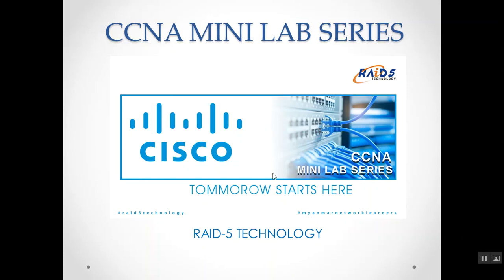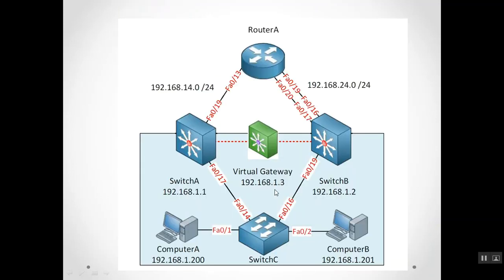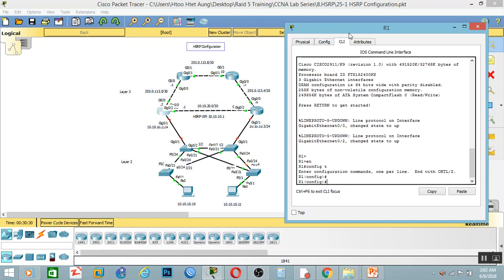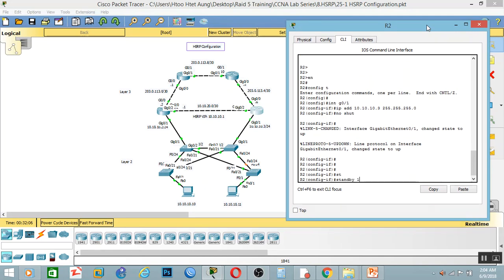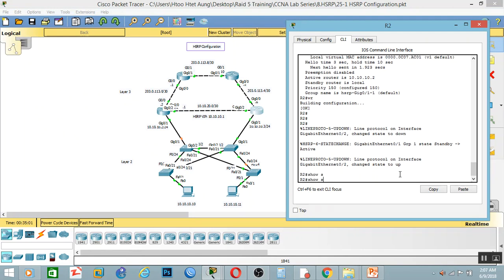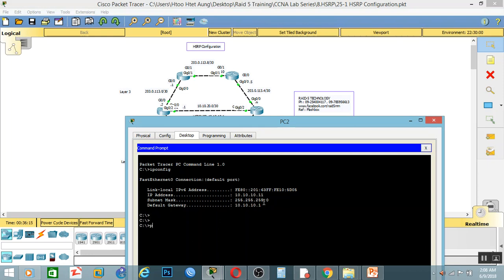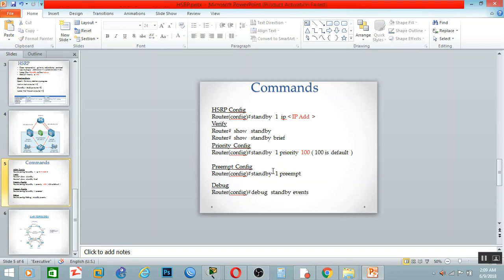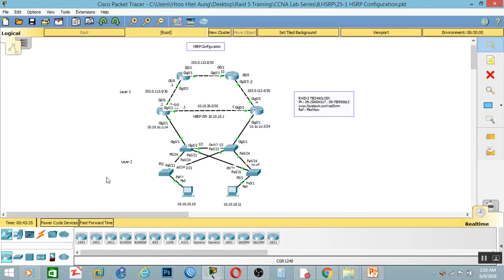8.HSRP (Myanmar Version)